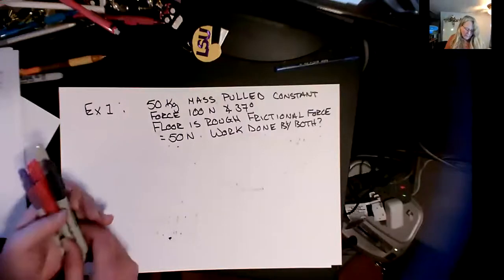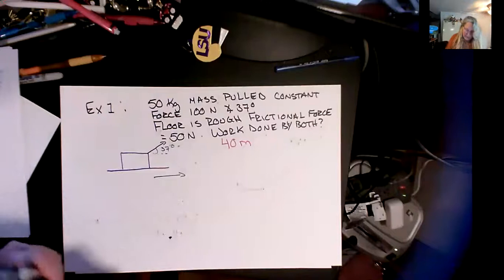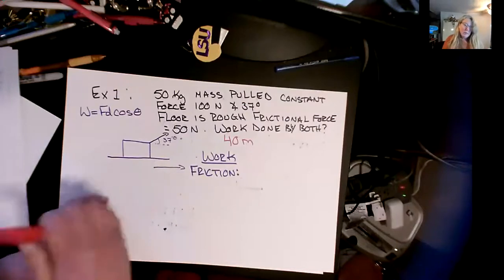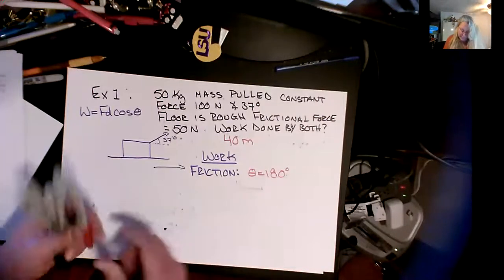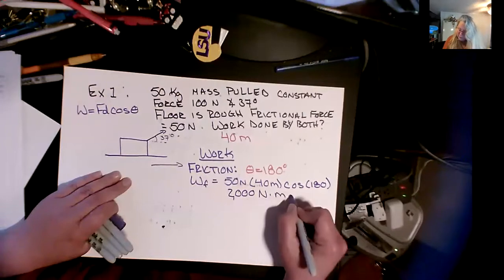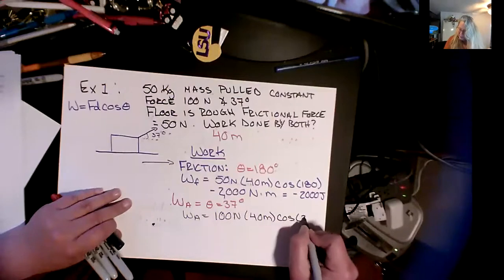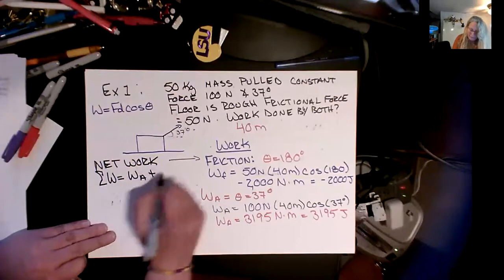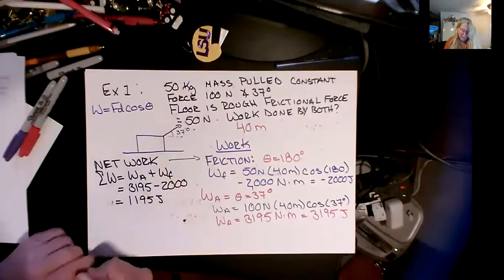Work applied determine the work done by pulling and friction resisting the pull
A look at applying work.  There is an applied force one direction (at an angle) and a force resisting, friction.  We will determine the work both do and the net work.

Then, I get excited about our ability to determine mass even though it is written plain as day on the top of the paper.  Hey, if that were an exam question, I bet you wouldn't tell me!!